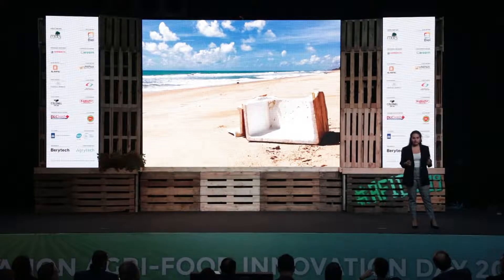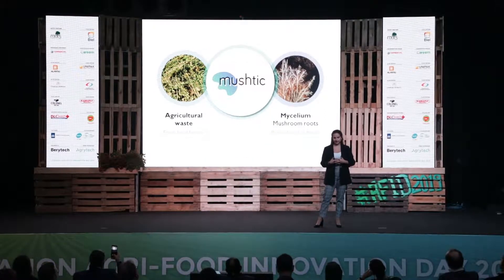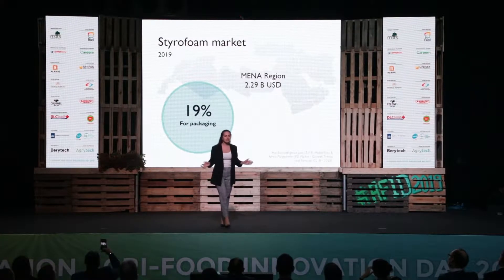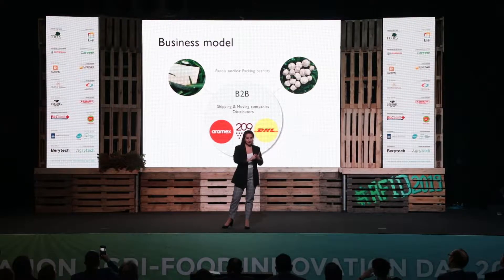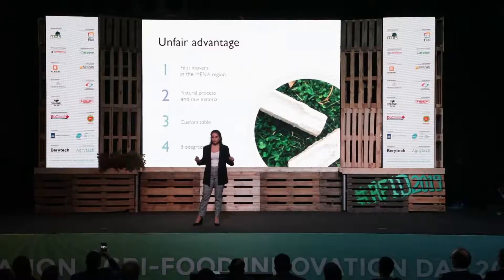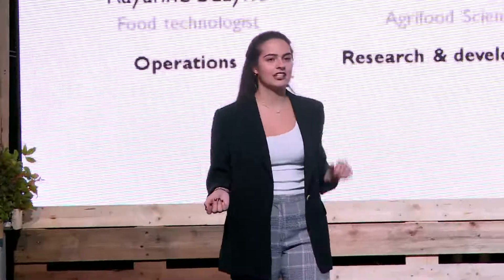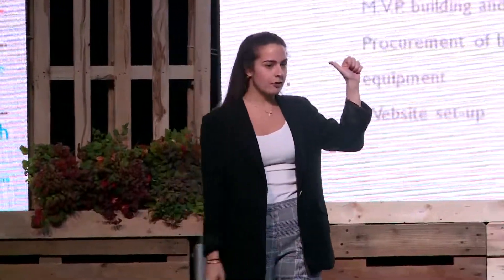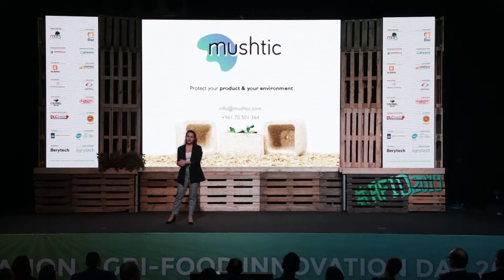Agrytech Accelerator Batch 2 Demo Day - Mushtic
Mushtic is a natural binding process that grows layers of mycelium (mushroom roots) over any agricultural waste to create natural packaging material which replaces petroleum-based products as Styrofoam.